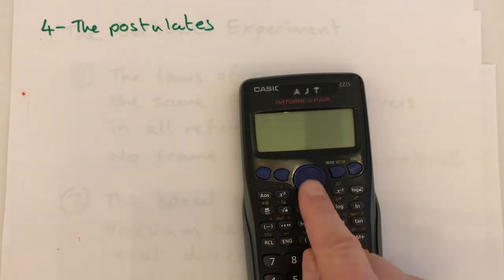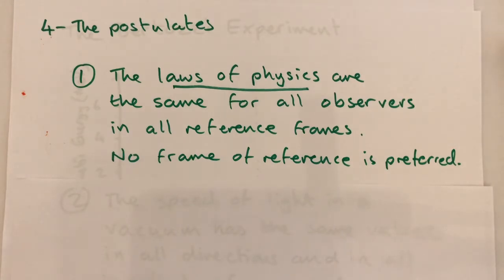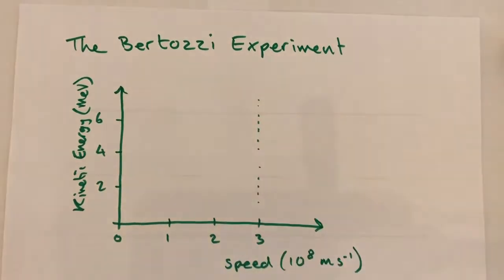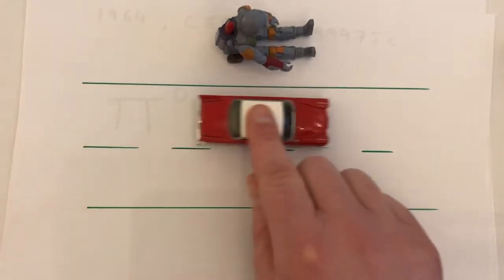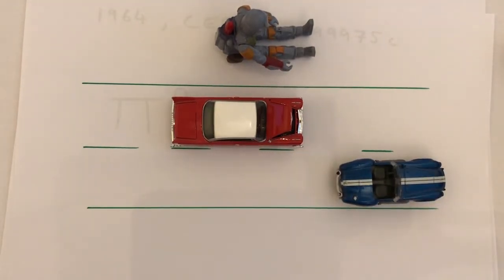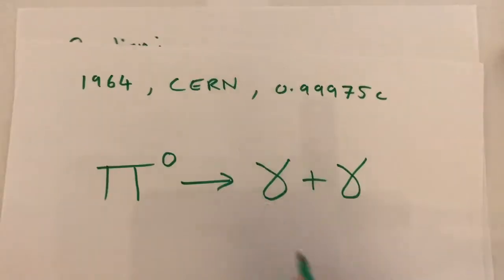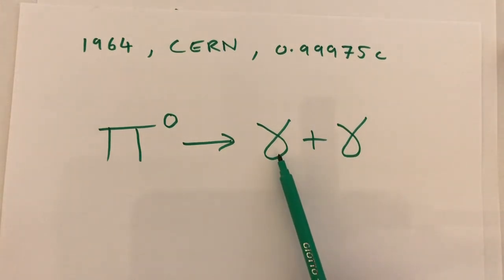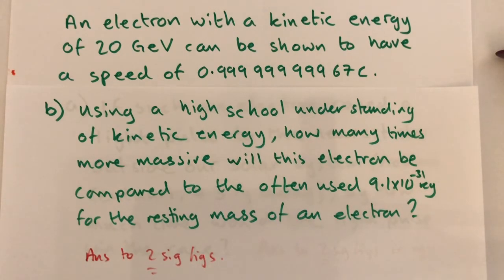Special Relativity: 4 - the postulates